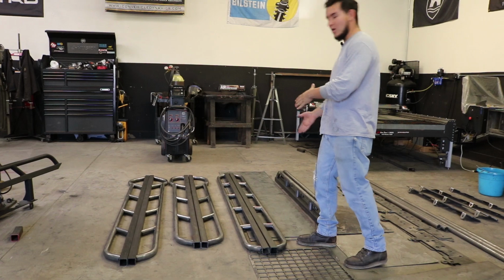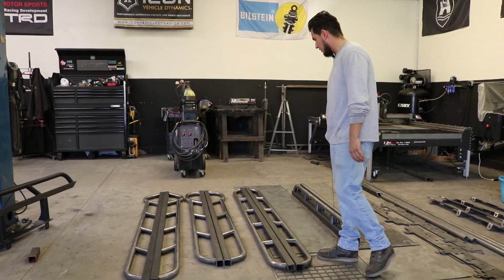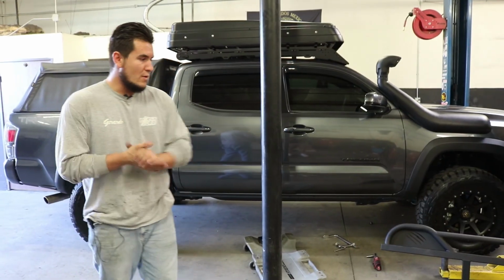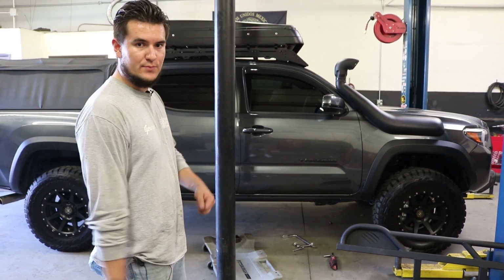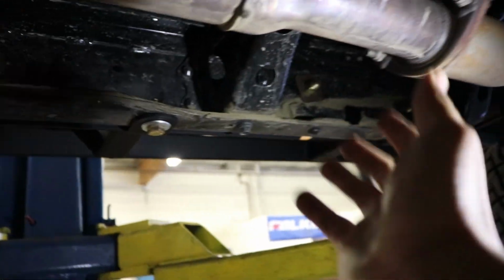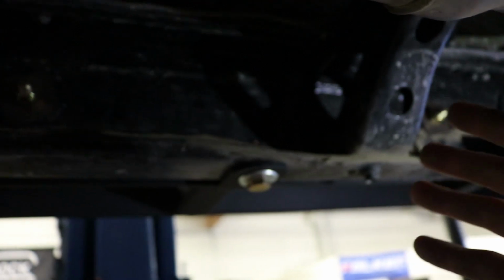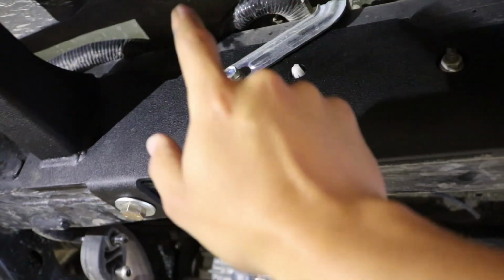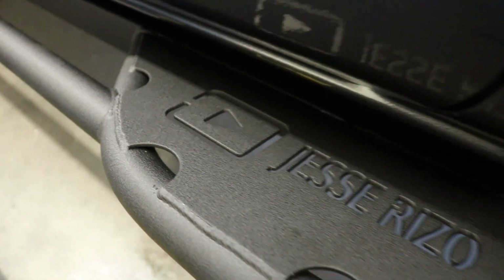TOYOTA TACOMA ROCK SLIDER INSTALL A MUST HAVE IF YOU OFFROAD | BEAST FAB ROCK SLIDERS 3RD GEN TACOMA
In todays video we install beast fab. rock sliders on my toyota tacoma we also show you the different options.
NEED SLIDERS, BED RACKS, FABRICATION, INSTALLS ETC:
YOU CAN ALWAYS CALL & LET HIM KNOW I SENT YOU FOR A GREAT PRICE👍

$20 off: JesseRizo20

JesseRizo

QUESTIONS?
chris  @Impact_trd
Proud founder of @syndicate_yotas
NEED SLIDERS, BED RACKS, FABRICATION, ETC:
YOU CAN ALWAYS CALL & LET HIM KNOW I SENT YOU 👍